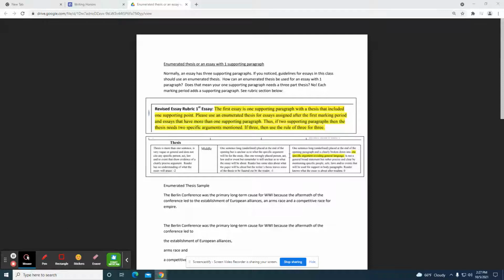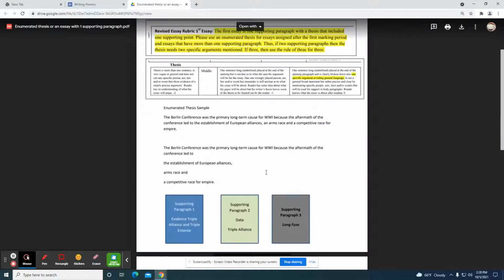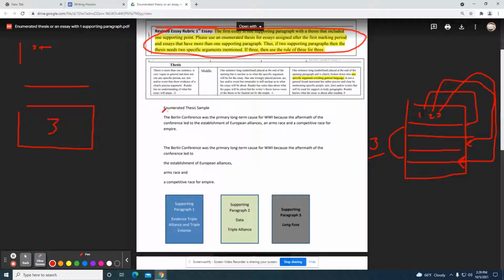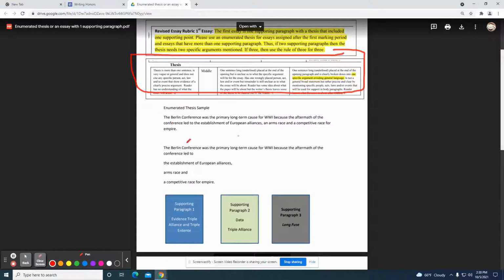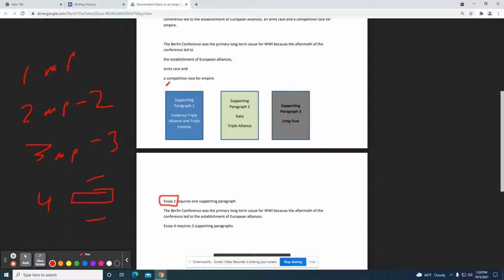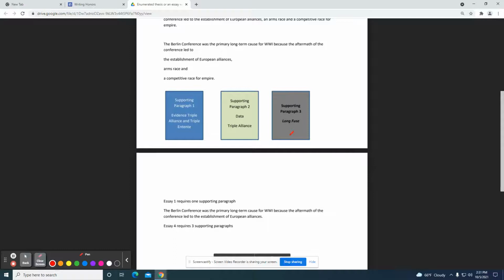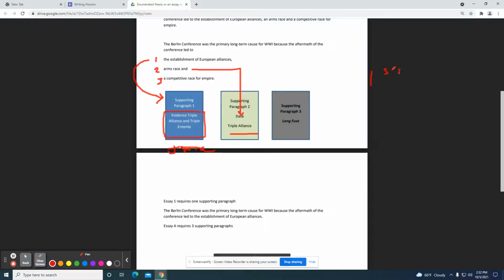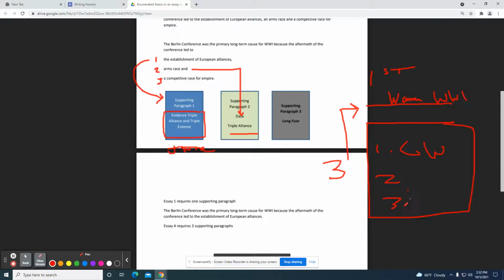Enumerated Thesis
This Screencast will assist with writing an essay in history at the high school level